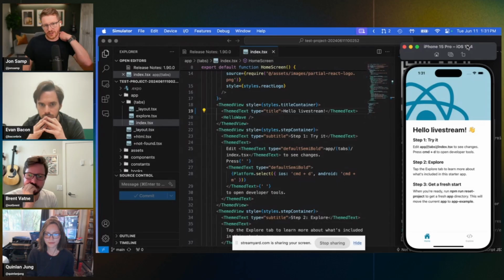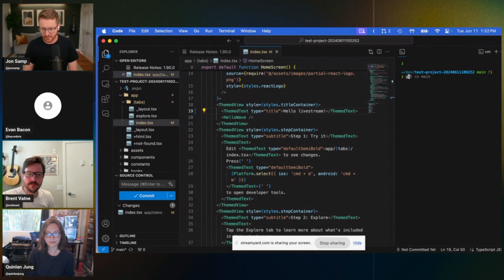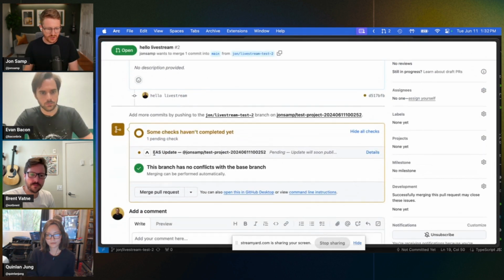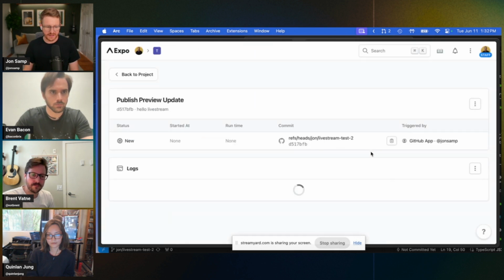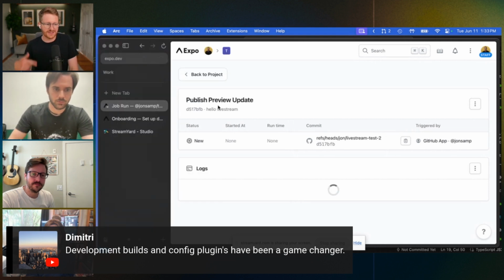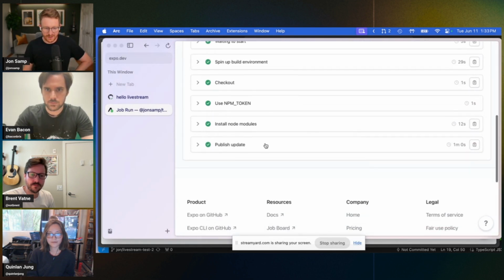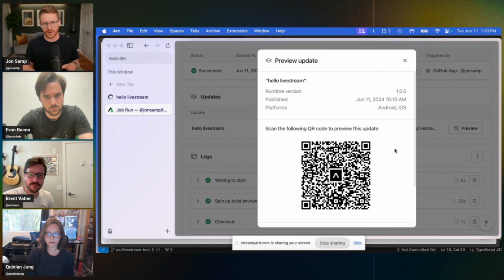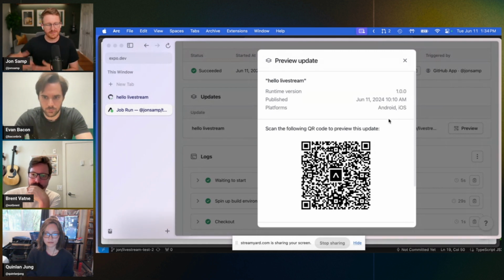EAS Update + Github = Automatic OTA updates | Live Expo Demo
At Expo, our goal is to make app development faster and easier. By integrating EAS Update with GitHub we’re bridging the gap between mobile and web development workflows, bringing the iteration speed of web development to React Native.

When you enable Updates from GitHub we will build an update for every commit you push to your repository. Use this to improve your development workflow in two major ways:

• Preview your teammate’s changes
• Push Updates to your users automatically

and enable the “Updates” setting and start taking advantage of PR previews.